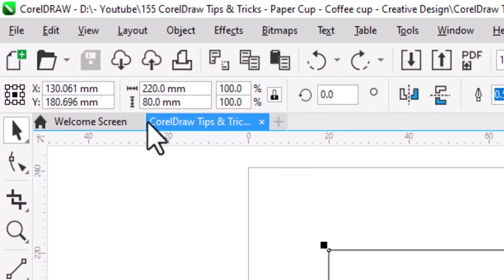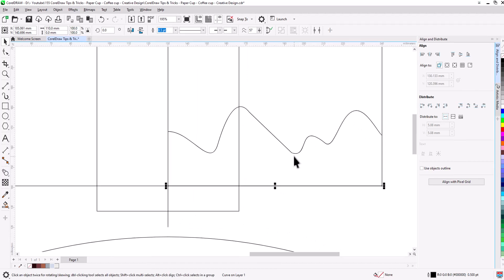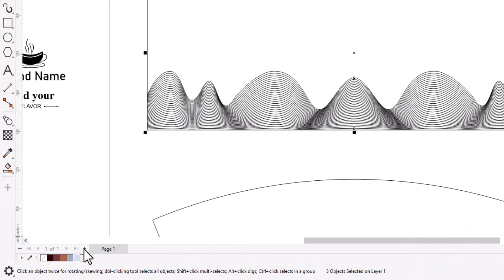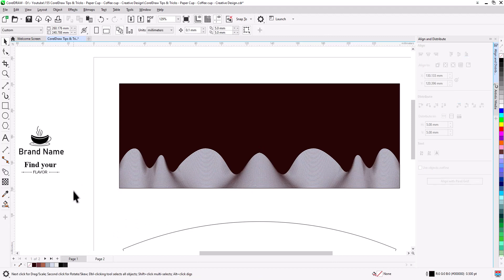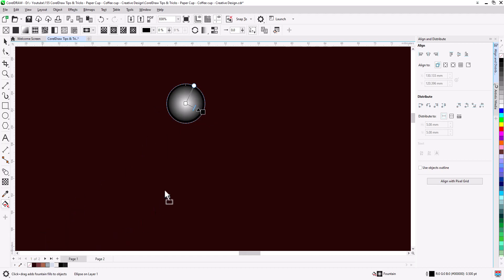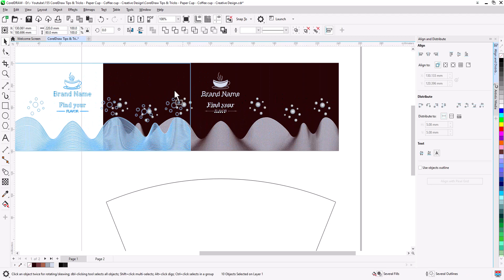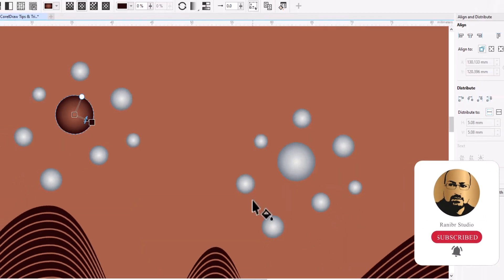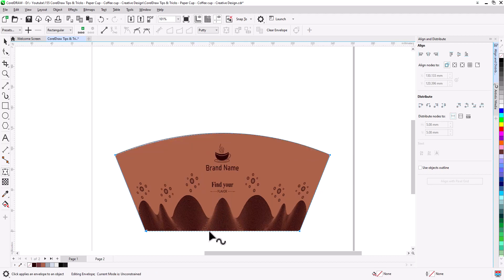Paper cup Sleeve Design - Coffee Cup Design ( Preparing Logo + Data in CorelDraw )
CorelDraw Tips & Tricks - Paper Cup Design - New Design

If you want to learn more check my course
((( CorelDRAW for Non-Designers: Mastering Vector Tracing )))

How to Draw Snow White Character with CorelDraw تعلم رسم الشخصيات الكارتونية في برنامج كوريل درو
Realistic Gift Box Mock Up Using CorelDraw - can be edit with one click موك اب صندوق هدايا
 Mockup - Design Like a Pro : Paper Bag Mock-up design with CorelDraw تصميم موك اب كيس ورقي كوريل درو